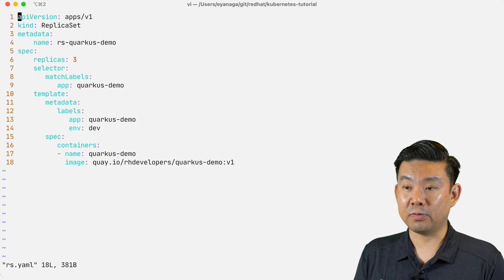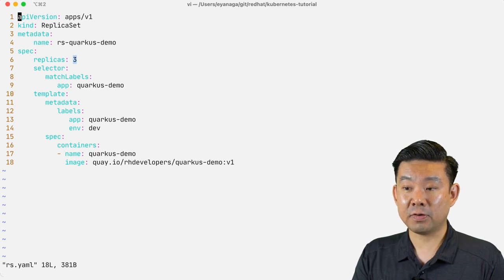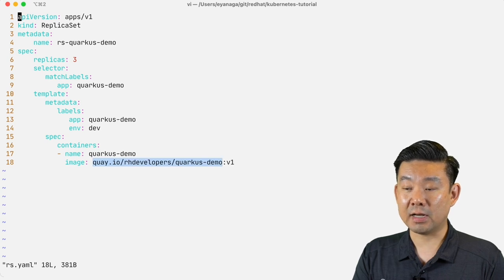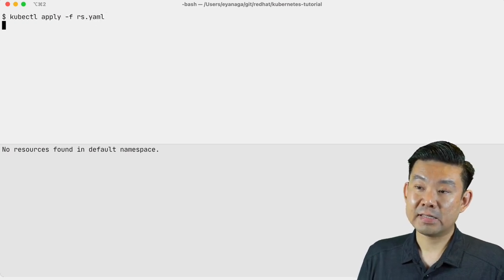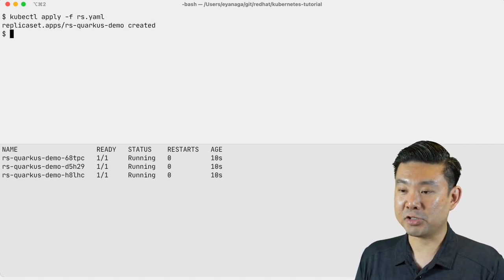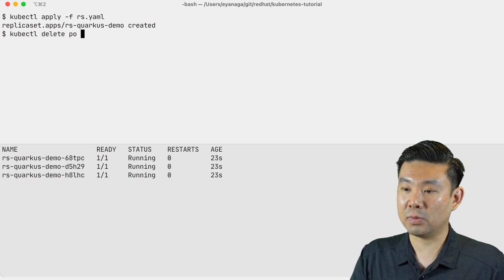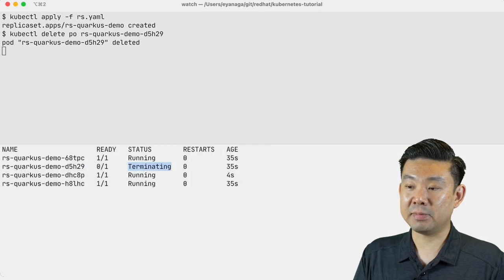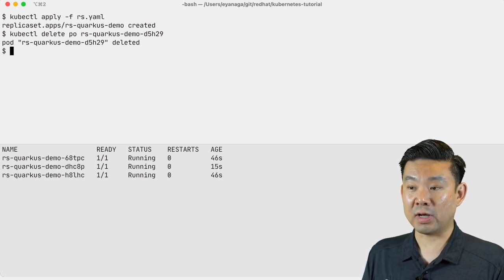What is a ReplicaSet? | DevNation Lessons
In this DevNation Lesson, our CodeCaster Edson Yanaga teaches you what a Kubernetes ReplicaSet is.